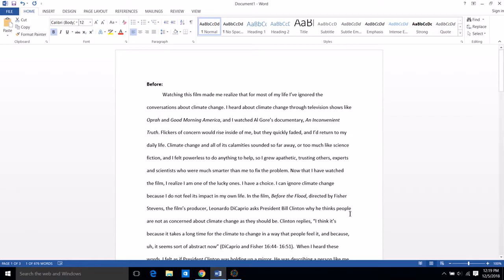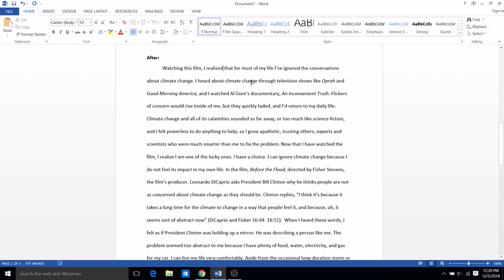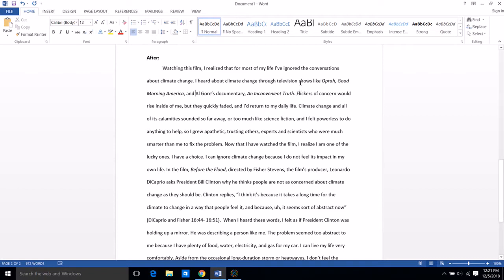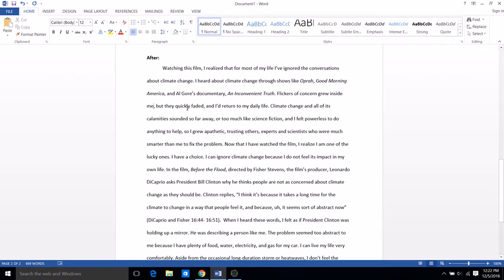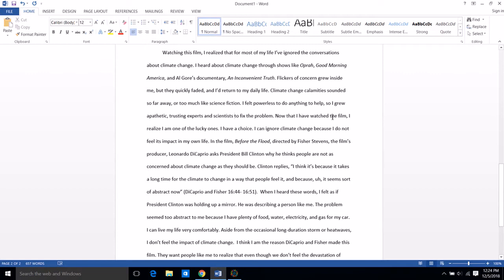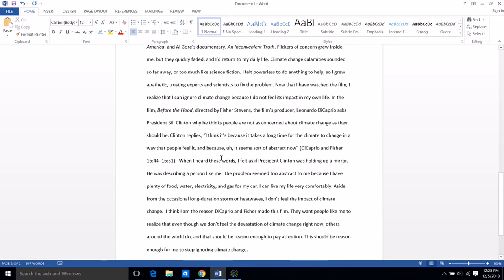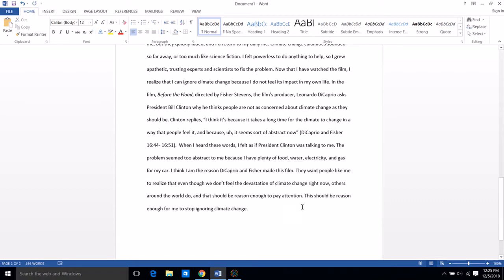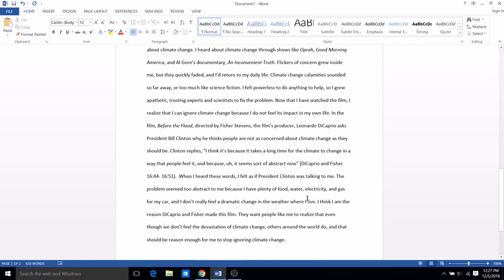Before and After Decision Based Editing Demonstration